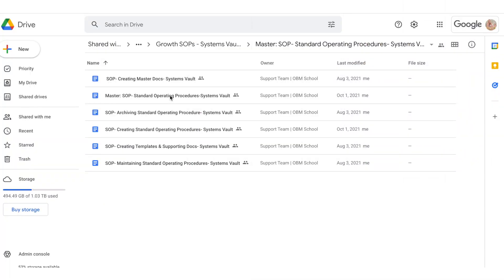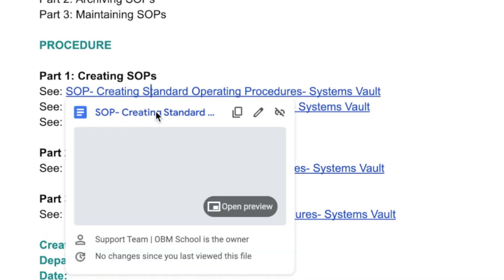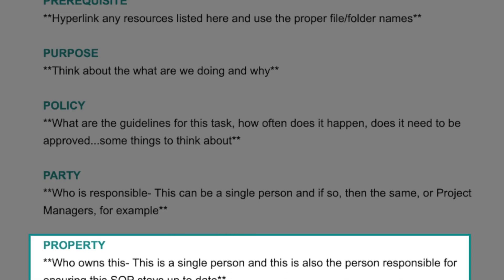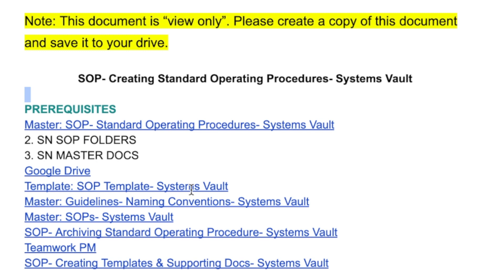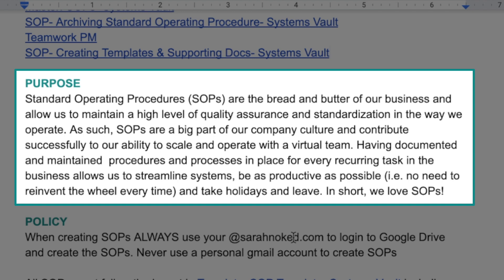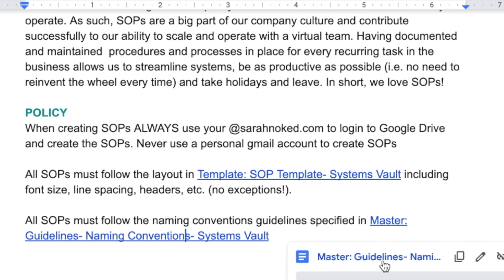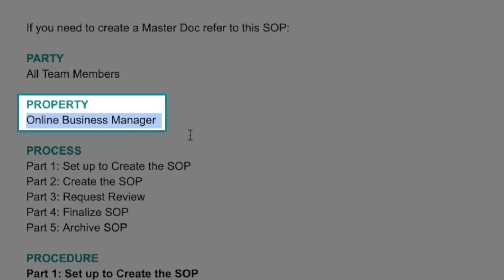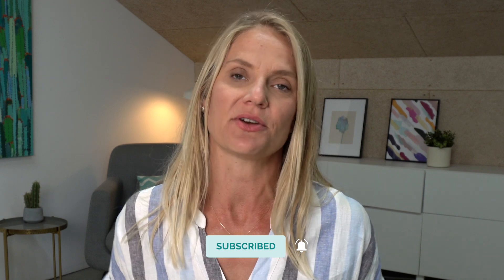What are Standard Operating Procedures? (& see what mine look like!)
Systems are the key to time freedom and effective delegation as a business owner. And the starting point for a fully systematized business? Creating Standard Operating Procedures (SOPs).

An SOP documents the instructions for completing key tasks within a business. Having SOPs in place can benefit EVERY business. They provide clarity around how to complete key tasks, promote consistency throughout the business, and can save both your clients, their team, and you, the OBM, TONS of business time (and headaches!).

There’s never a bad time to start implementing SOPs in your own business, too. SOPs provide solid foundations upon which to scale - so the sooner you start implementing them in your business, the better!

In this video, I’m diving into Standard Operating Procedures, and giving you a behind-the-scenes look into how I set them up in my own business. Watch now and you’ll discover:

- Why Standard Operating Procedures (SOPs) are important for empowering the team and the business
- How I set up systems for my OBM clients and in my own business
- The key elements to include in every SOP document
- PLUS: A behind-the-scenes look into our OBM School Systems Vault

TIME STAMPS:
[00:00] What are Standard Operating Procedures?
[01:01] Inside the OBM School Systems Vault
[02:13] How to create SOPs for your business using our SOP template
[03:31] Walkthrough: SOP for creating SOPs

RESOURCES MENTIONED:
**START SYSTEMATIZING WITH EASE! DOWNLOAD YOUR FREE STANDARD OPERATING PROCEDURE (SOP) KIT**